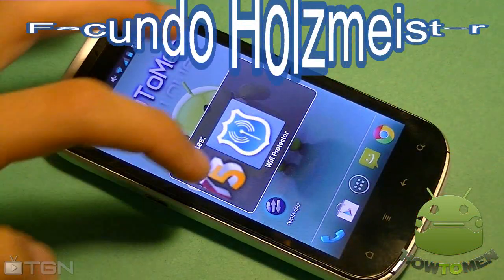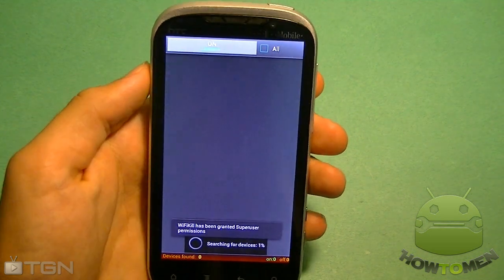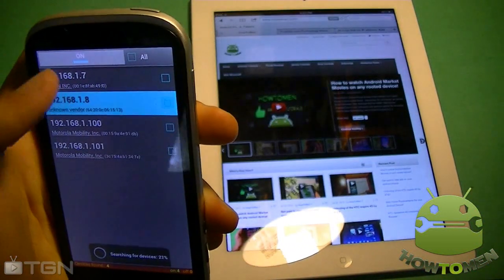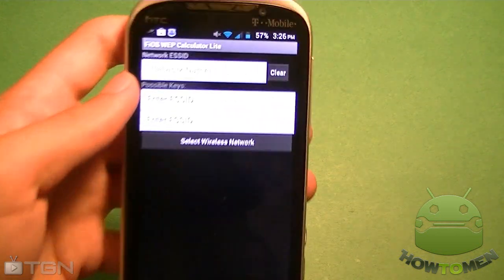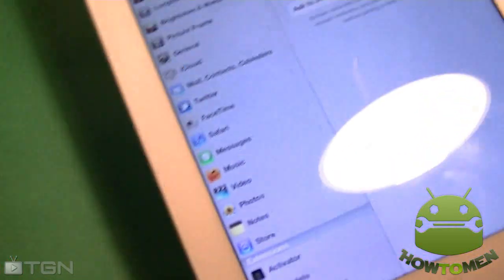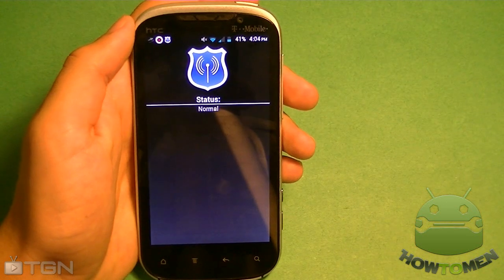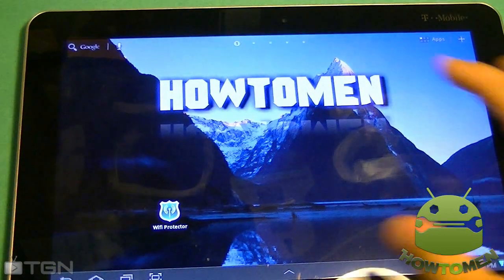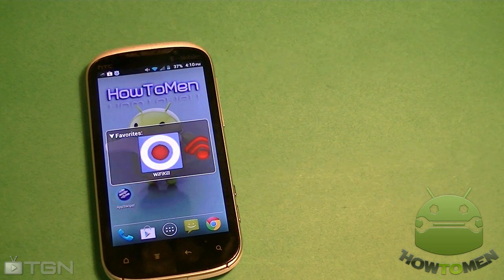Top 5 apps to improve your Wifi Connection on your Android!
Apps

1. WifiKill (FREE) (Root Needed)

2. FIOS WEP Calculator (FREE) (Root Needed)

3. Wifi Protector ($3.89) (No root needed for most options)

 4. Y5 Wifi Battery Saver (FREE) (No root needed)

Like this video if you loved and if this helped out your android device!

Tell me what app you liked the most in the comment section below!

Share it to spread the word!